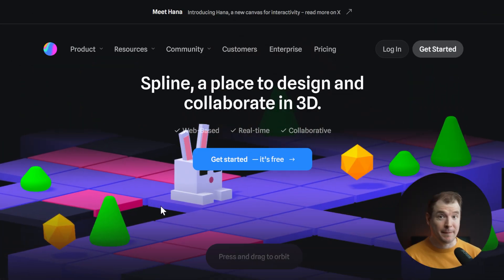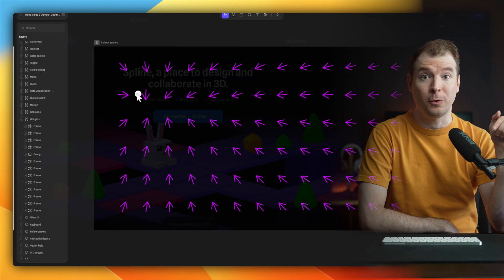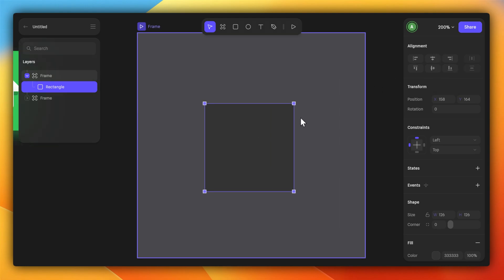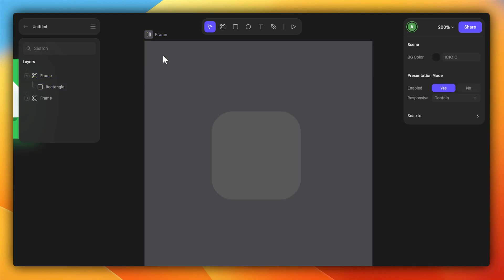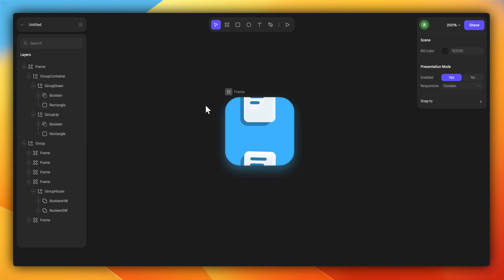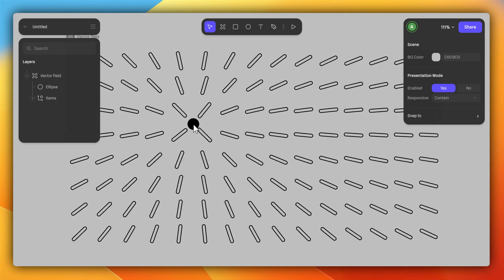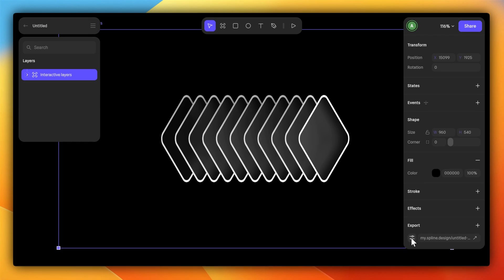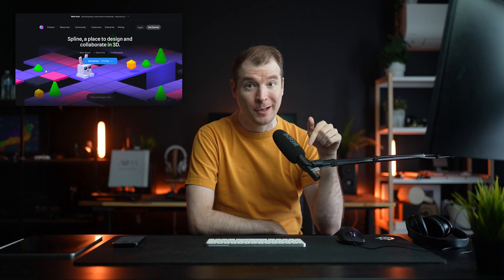2D Web Animations and Interactions with Spline Design Hana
Spline Design new tool Hana allows you to create 2D animations and interactions with the same engine that is behind the 3D engine! In this video I'll cover what Hana is, and how you can start using it to create your own animated 2D web design elements or components that can easily animate based on your mouse, keyboard, or other sequence!

Join the Spline community and share your creations, ideas!